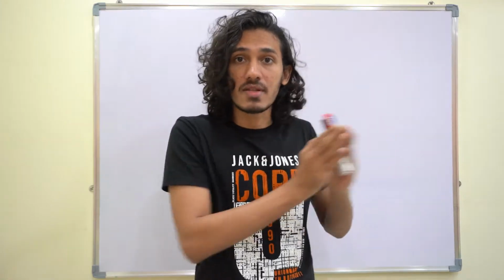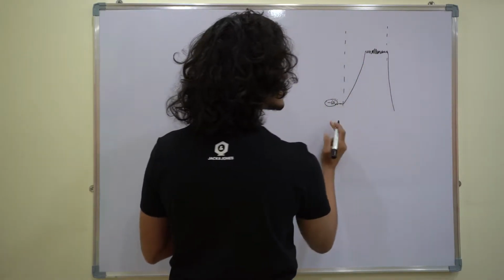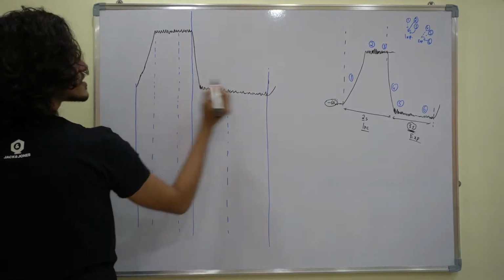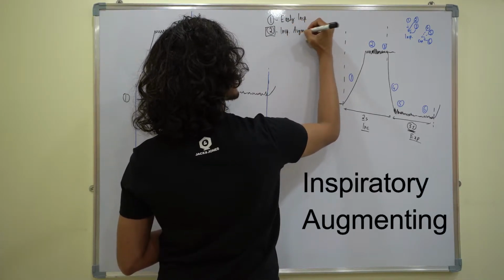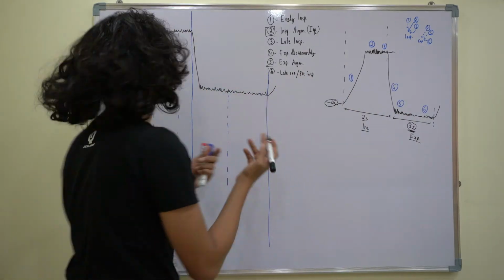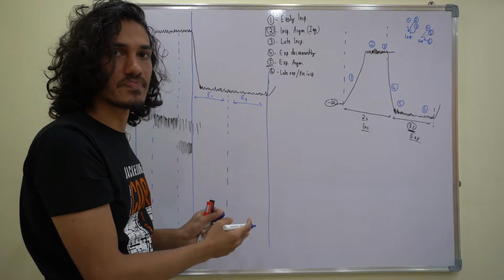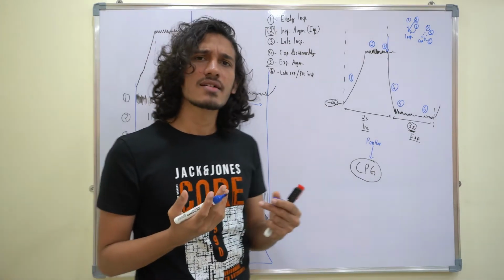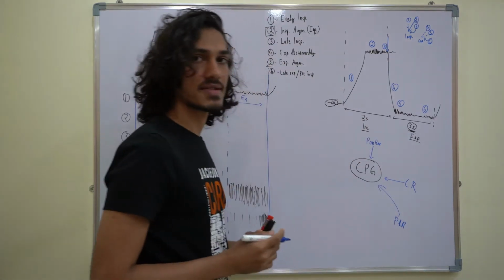Respiratory neurons , Central pattern generators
Episode 04 : Respiratory neurons , Central pattern generators
Series : Respiration
Contents
- Models of pacemaker activity ( 1:00)
- RAMP signal (2:11)
- Central pattern generators ( 5:35)
- Extrapolation of CPG on respiratory muscles (09:30)
- Regulation of respiratory neurons (14:40)

Diagram's from
- Medical Physiology- Walter Boron, Emile L Boulpaep 2nd edition
- Ganongs review of physiology 26th edition

Diagrams from
- Guyton and Hall textbook of medical physiology 12th international